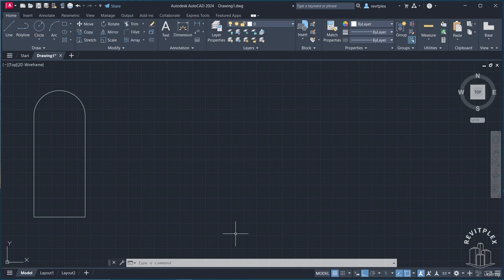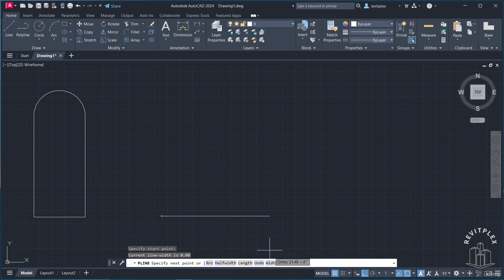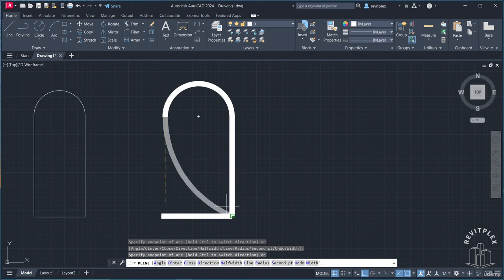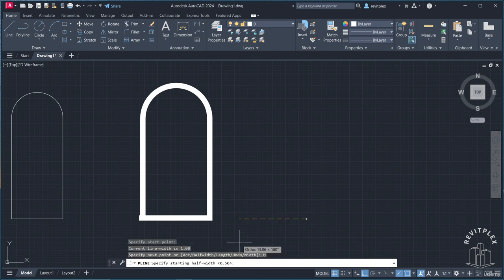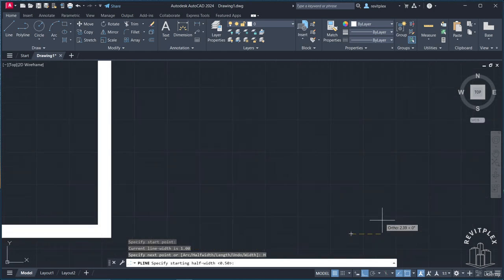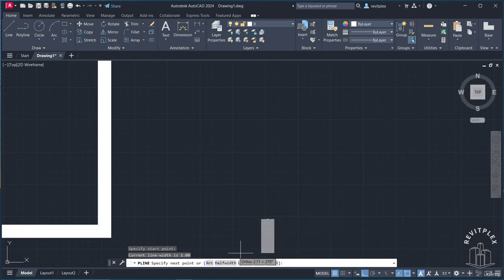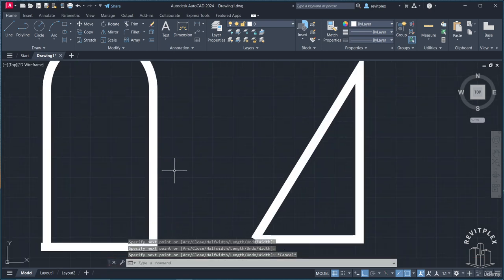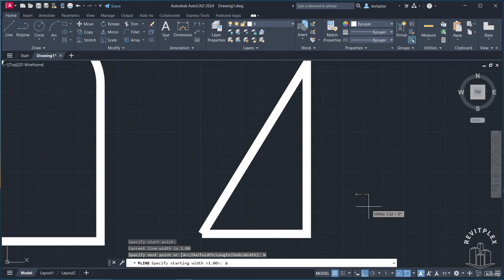023 Thick lines using Polyline